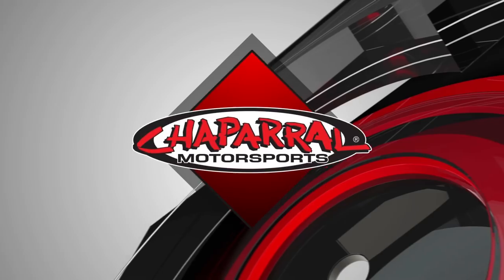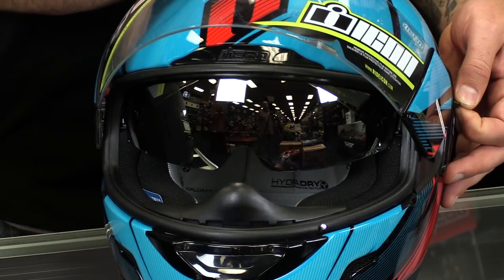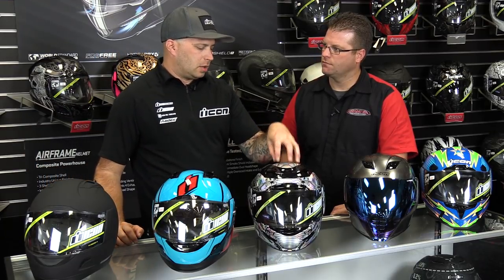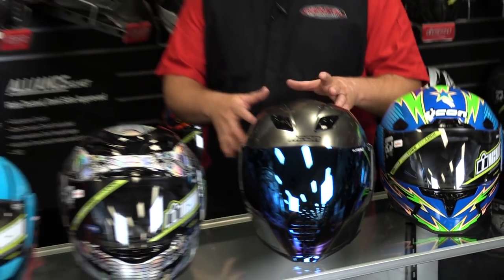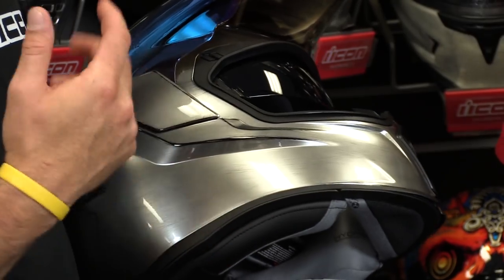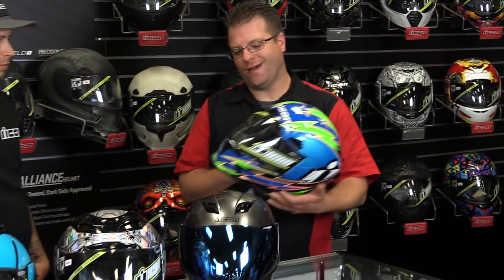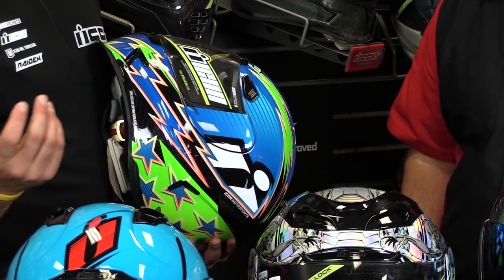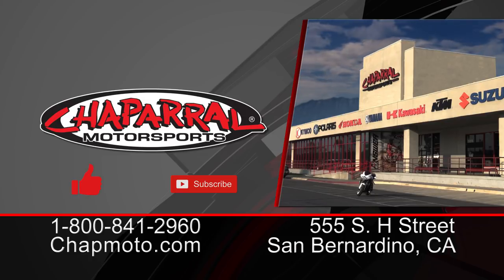Icon Motorsports 2018 Helmet Line-up from Mild Alliance to Wild Airframe Pro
Davin from Icon Motorsports walks us through the Icon helmet line-up from the Alliance up to the Airframe Pro. All of these helmets are DOT and ECE rated, and therefore they have similar crash protection. The major differences are in the details. Air flow, drop down visors, venting strategies, materials, and shell construction. Helmets discussed in this video can be found here:

Icon makes great helmets with some of the motorcycle industries most striking graphics.  See the entire Icon Helmet line-up here: